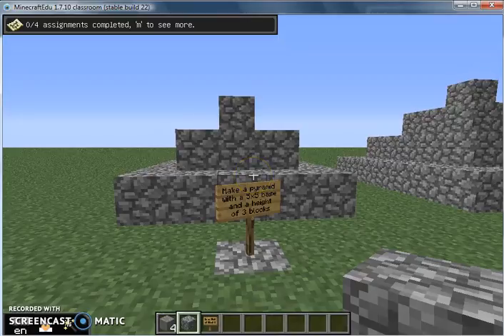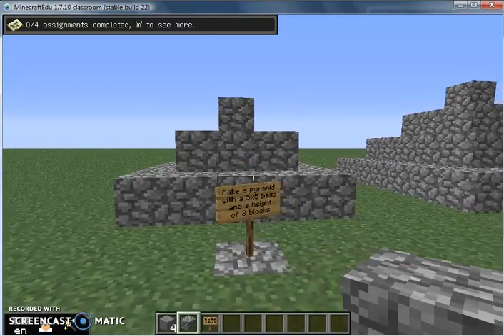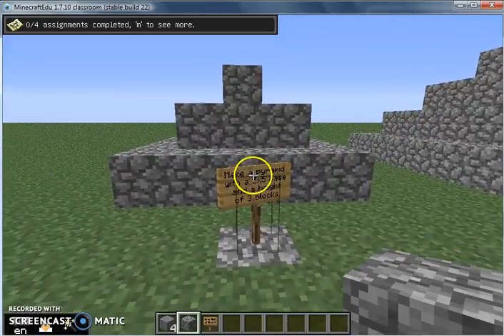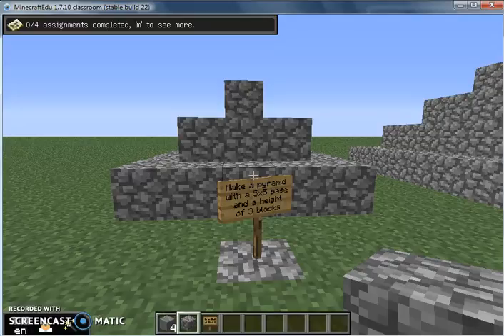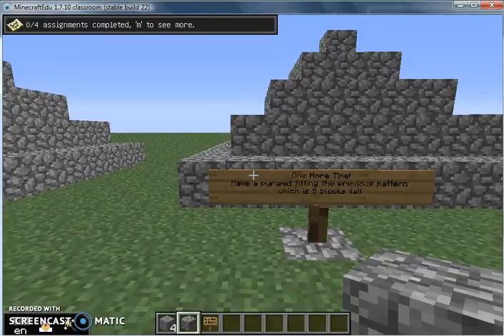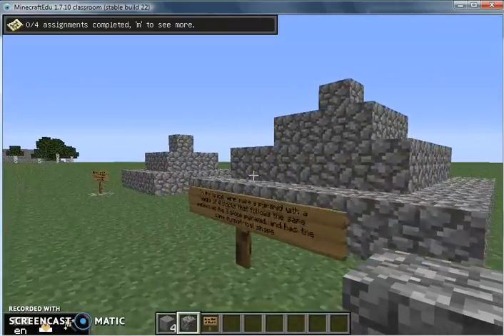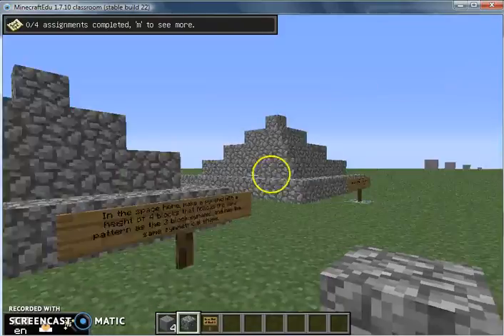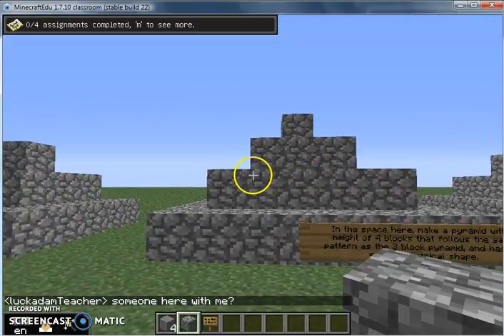CEP 813 Minecraft Assessment #2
In this video for my MSU graduate class, I discuss the use of Minecraft to assess understanding of exponents in a Jr. High Algebra Class.